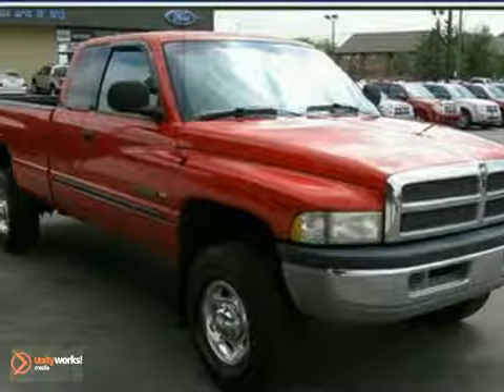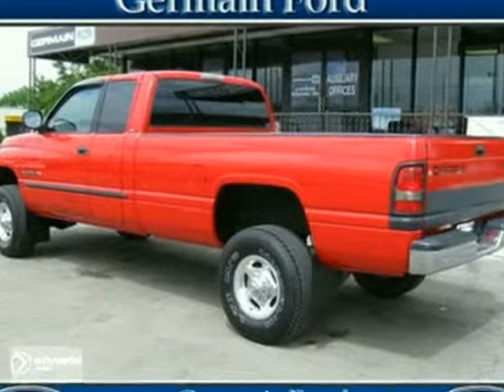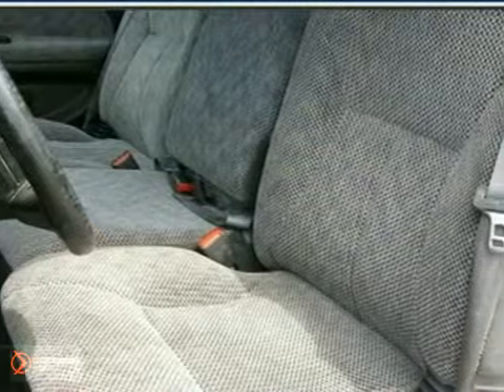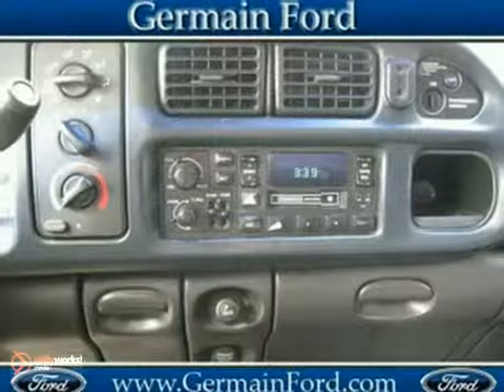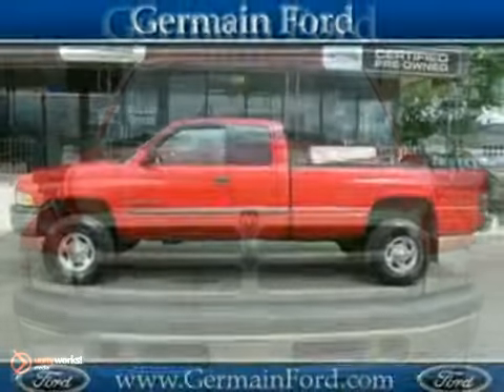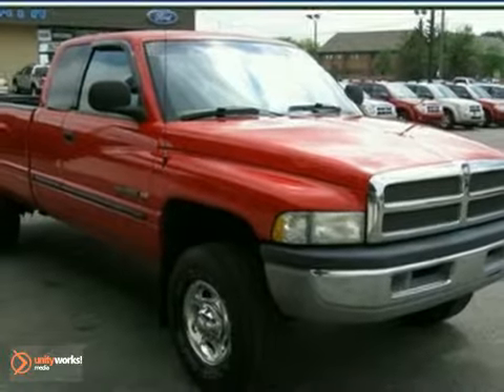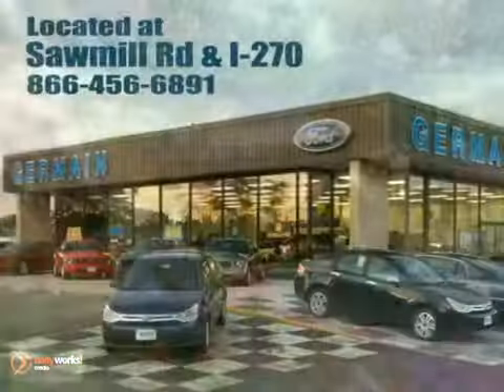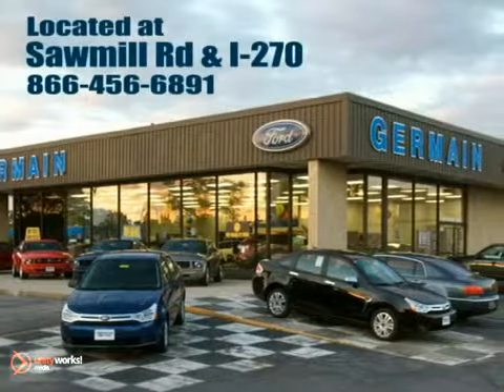2000 Dodge Ram 2500 FB53759A in Columbus, OH - SOLD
SOLD - If you are looking for real value on a great used car, Germain Ford in Columbus OH invites you to come in and test drive this 2000 Dodge Ram 2500, stock# FB53759A. We are conveniently located near Columbus, OH and known for our great selection, reliability and quality. Come take a look at this 2000 Dodge Ram 2500 today.

7250 Sawmill Road
Columbus OH, 43235

1-Owner Fresh Local Trade!!! Better Hurry!!! Excellent Condition!!! The SLT Decor Group, the SLT Plus Decor Group, the Trailer Tow Group, the Travel Convenience Group, 4WD, 4-Wheel Antilock Brakes, Auto Day/Night Rear-View Mirror, Bodyside Molding, Fog Lamps, Illuminated Visor Vanity Mirrors, Leather Wrapped Steering Wheel, Overhead Console, Platform Hitch Receiver (Class IV), Power Heated Foldaway Mirrors, Remote Keyless Entry, Security Alarm, Steering Wheel Mounted Audio Controls, and Trip Computer. How enticing is the proven work ethic of this reliable 2000 Dodge Ram 2500? New Car Test Drive said, ...for cruising around town or going to the beach, the Ram offers loads of room, loads of power and loads of style... Buying a truck with numerous previous owners can be a little risky, but no worries here on this outstanding one-owner Ram 2500. What is Live Market Pricing? Simple. Live Market Pricing provides the most competitive prices on all our pre-owned vehicles, all the time. Pre-owned Live Market Pricing is achieved by polling over 40,000 pre-owned websites every hour to ensure that every single customer receives real-time Value Pricing on every single Pre-Owned Vehicle we sell. We don&#39;t play the pricing games. See for yourself how we measure up to the competitors by.